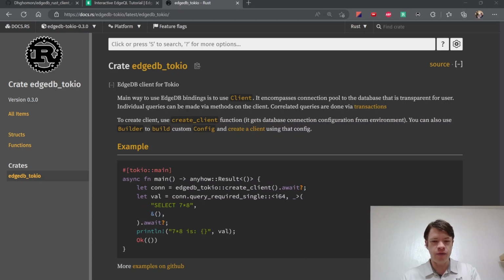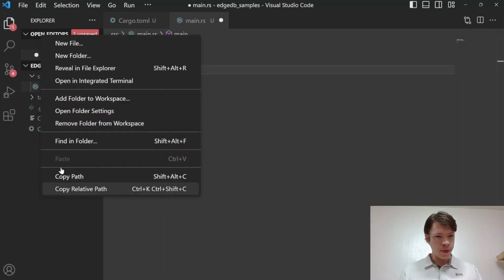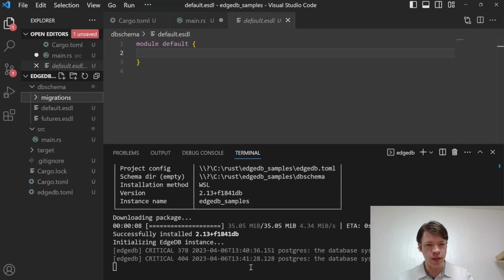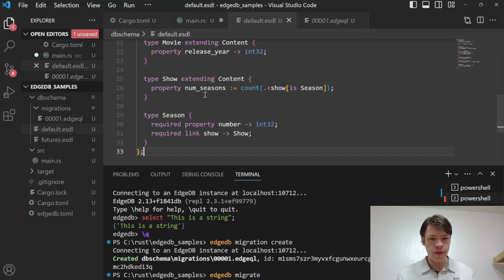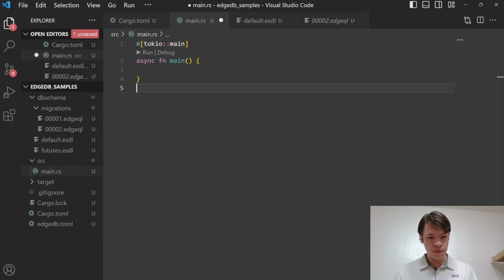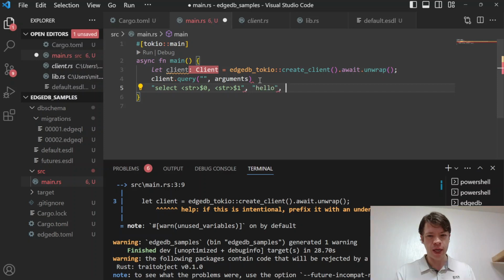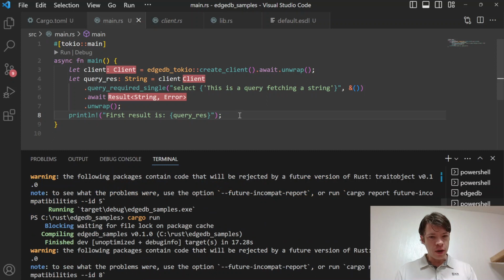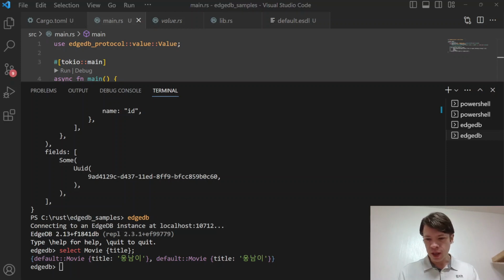Using the Rust client for EdgeDB 1: Starting a project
Part 1: How to start an EdgeDB instance inside a Cargo project, starting the client and some simple queries.